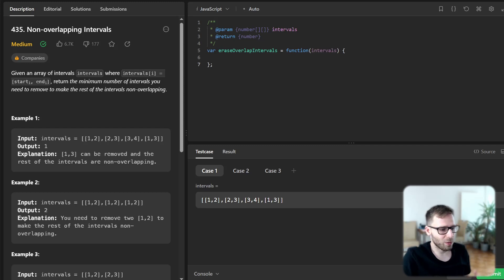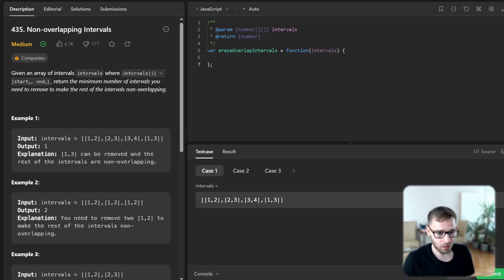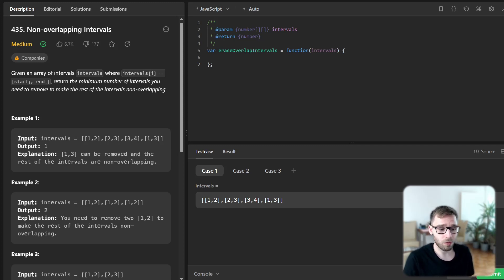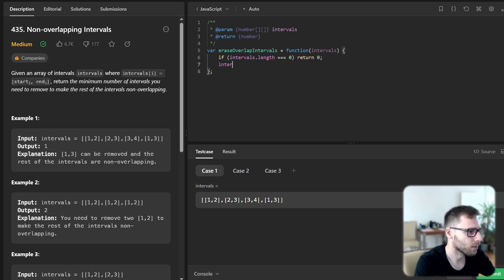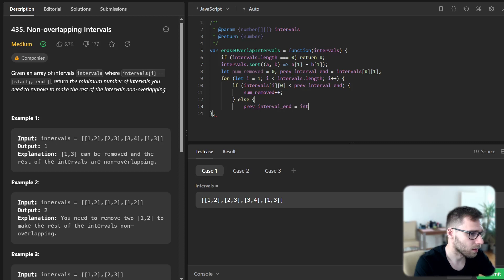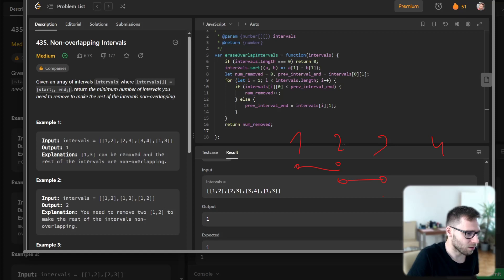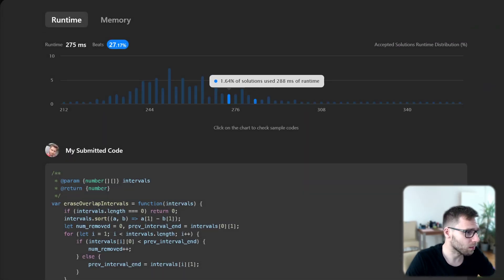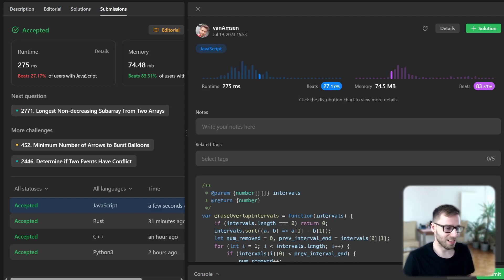Mastering Greedy Algorithms with JavaScript | LeetCode 435 Non-overlapping Intervals Explained!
Welcome back to VanAmsen's coding channel, your premier destination for coding tutorials, problem solving, and algorithm walkthroughs! Today, we're going to conquer LeetCode Problem 435, "Non-overlapping Intervals," using JavaScript. If you're a JavaScript enthusiast or a coding problem solver, you're in for a treat!

In this video, we'll dive deep into Greedy algorithms - a significant concept in computer science - while solving this problem. We'll start by thoroughly dissecting the problem, followed by a detailed explanation of the greedy algorithm approach. Then, we'll bring this strategy to life by implementing a solution in JavaScript. This is a fantastic opportunity for you to learn or brush up on your JavaScript skills while gaining an understanding of algorithmic problem-solving techniques.

Whether you're preparing for your next coding interview, pursuing competitive programming, or just love the thrill of cracking coding challenges, this video has got you covered! Let's embark on this exciting learning journey together. Don't forget to code along, ask questions, and most importantly, enjoy the process!